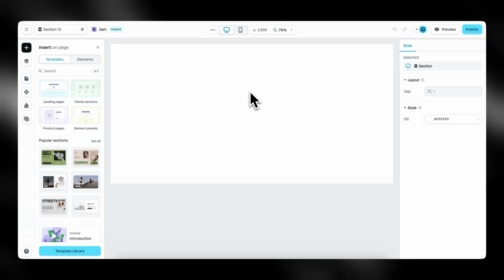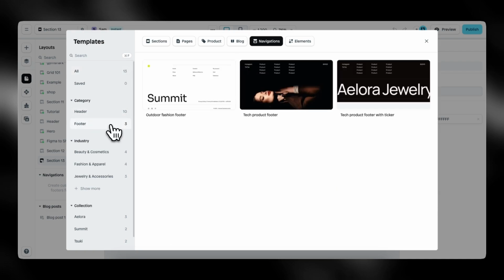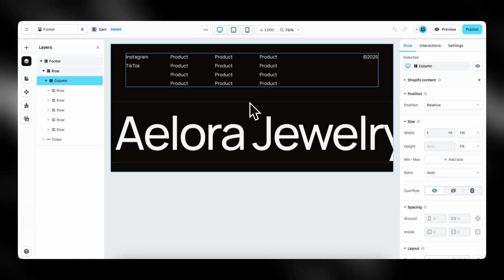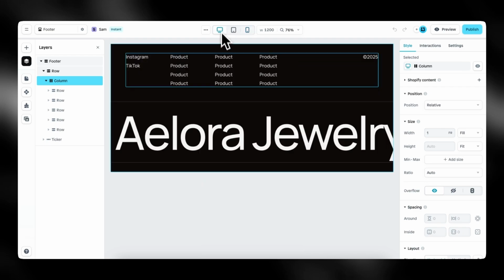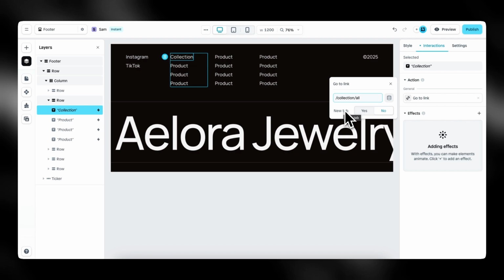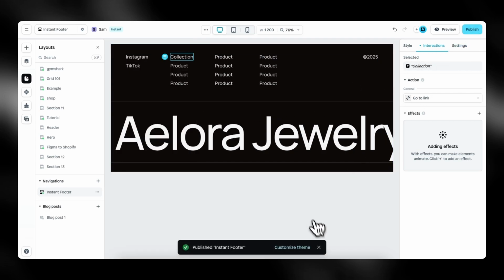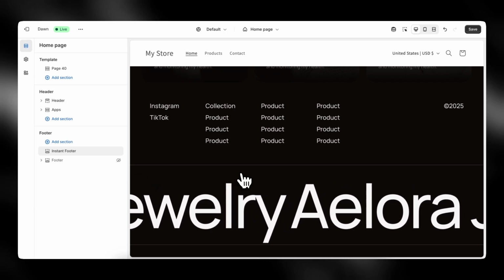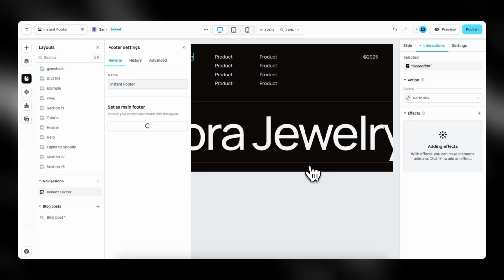Instant Update: Footer for Shopify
Your store’s footer is more than just a place for links, it’s a key part of your navigation. Now, with Instant’s new custom footer builder, you have full control over how it looks and functions.

Watch the tutorial to learn how to build and publish a fully custom footer in minutes.

🎉 Follow on LinkedIn:   / instantpagebuilder